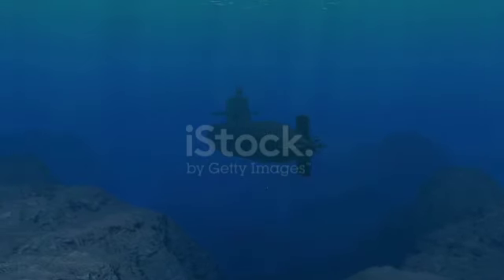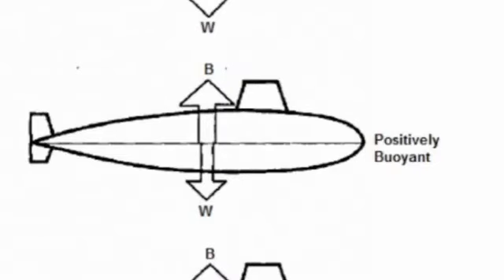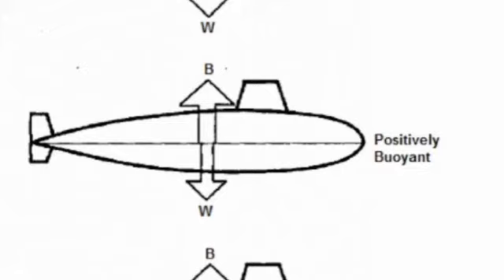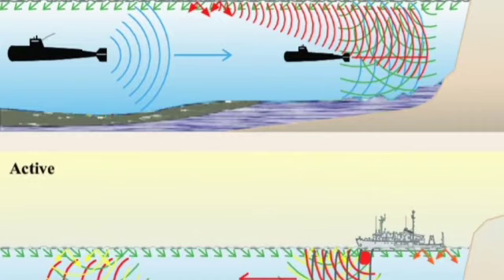Why Submarines don't drown?